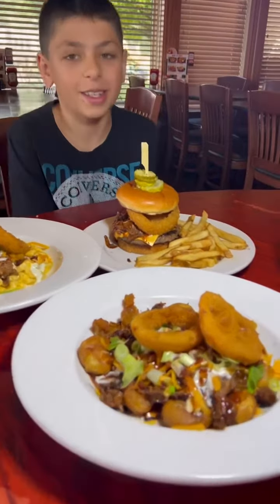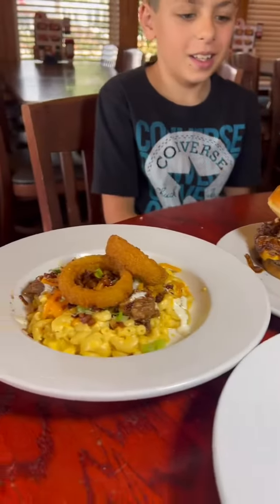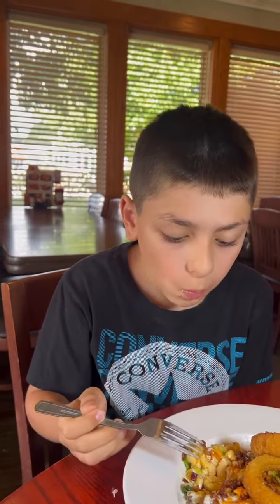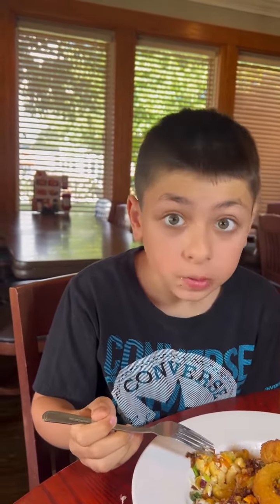New Flavor Town 🤠 Rancher BBQ Beef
Our NEW RancherBBQBraisedBeef is now available!